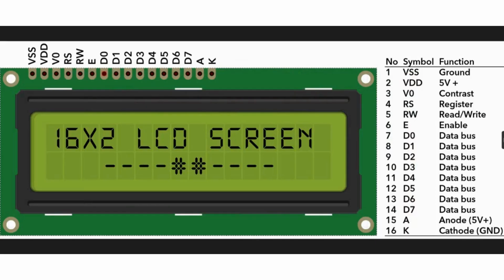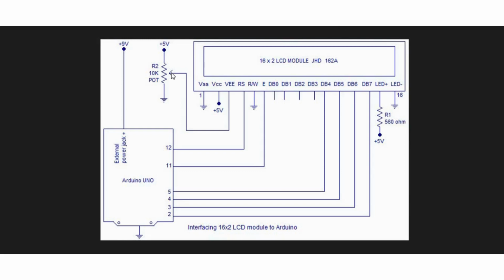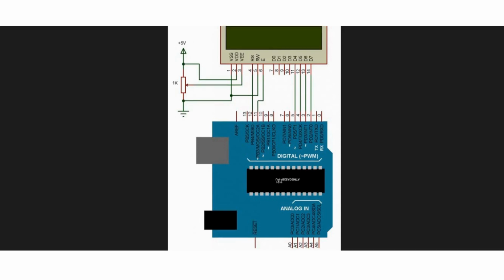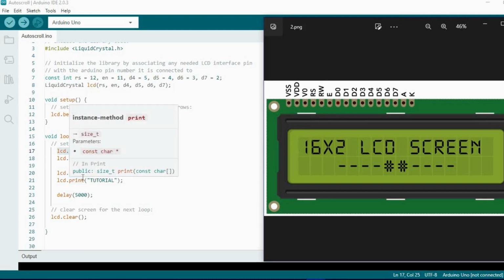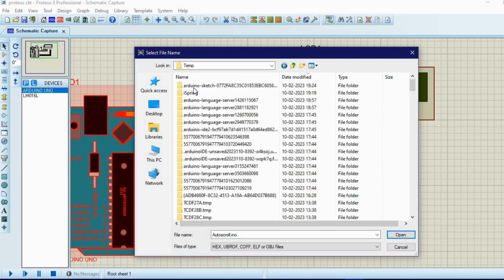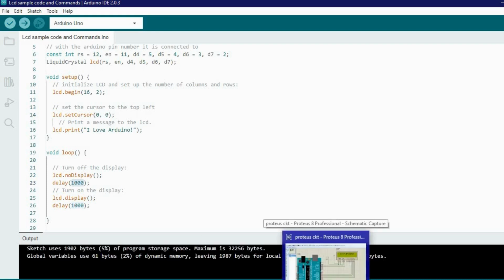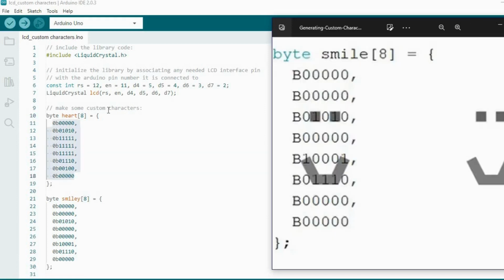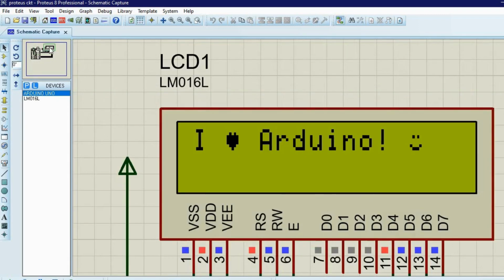Ep-5-Interfacing 16*2 LCD with Arduino || Creation of Custom Characters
Do you want your Arduino projects to display status messages or sensor readings? Then these LCD displays can be a perfect fit. They are extremely common and fast way to add a readable interface to your project.

This tutorial will help you get up and running with not only 16×2 Character LCD, but any Character LCD (16×4, 16×1, 20×4 etc.)

In this Arduino tutorial we will learn how to connect and use an LCD (Liquid Crystal Display) with Arduino. LCD displays like these are very popular and broadly used in many electronics projects because they are great for displaying simple information, like sensors data, while being very affordable.